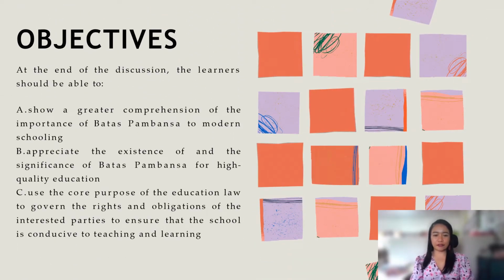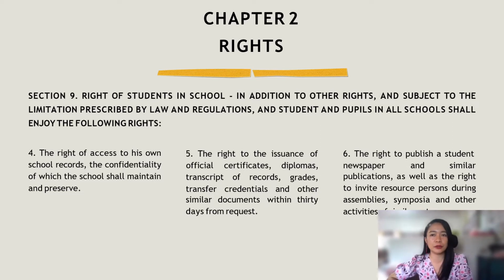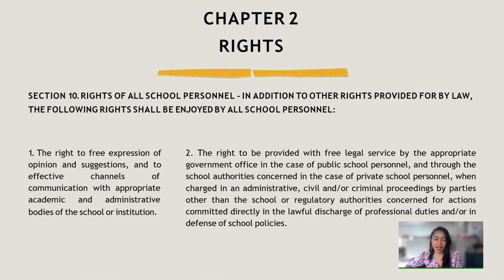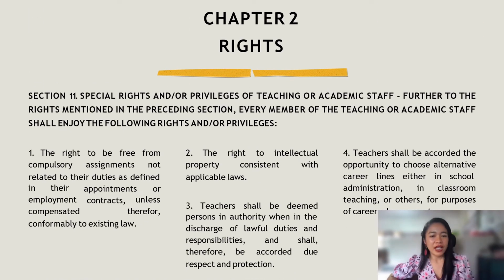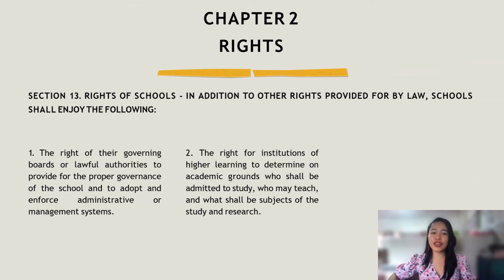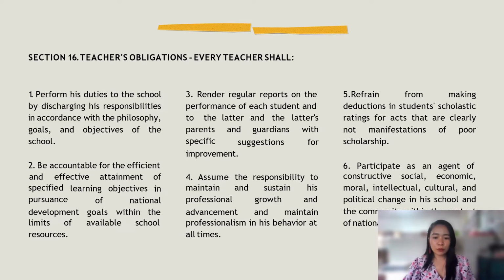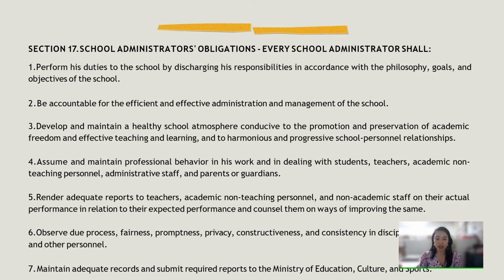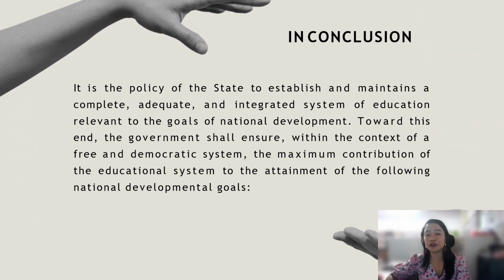BATAS PAMBANSA BLG. 232 (for MAED 102)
Batas Pambansa Blg. 232